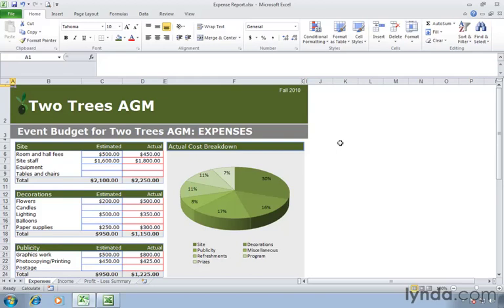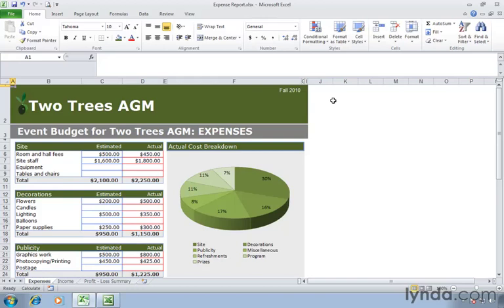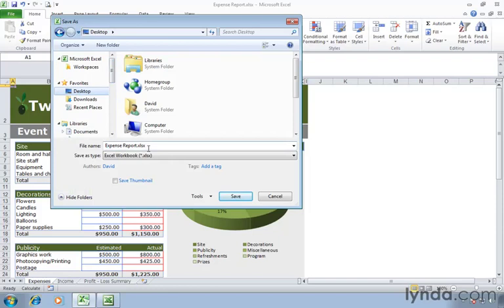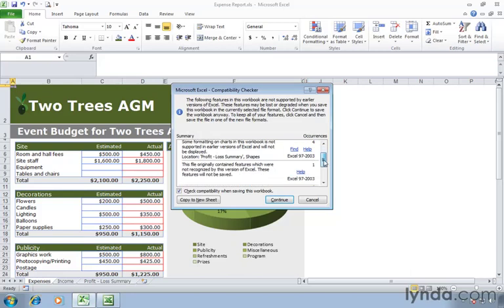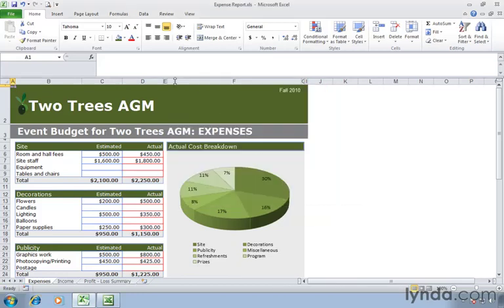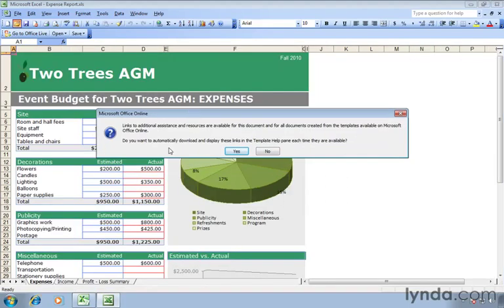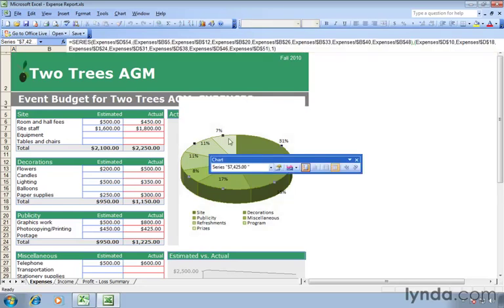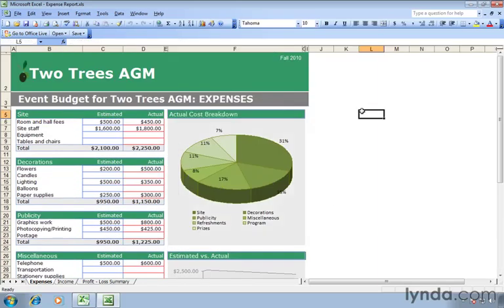0201 Saving Excel 2010 spreadsheets to Excel 2003